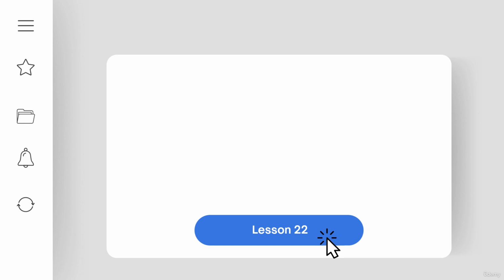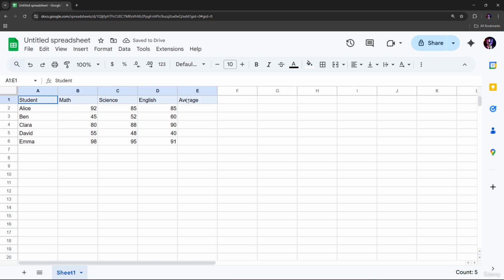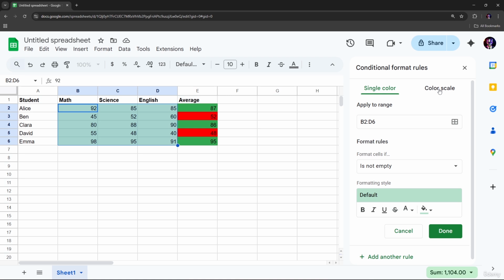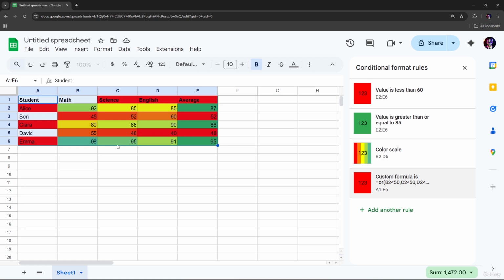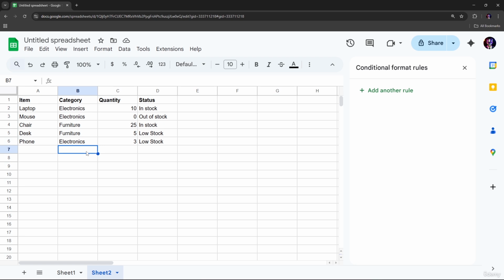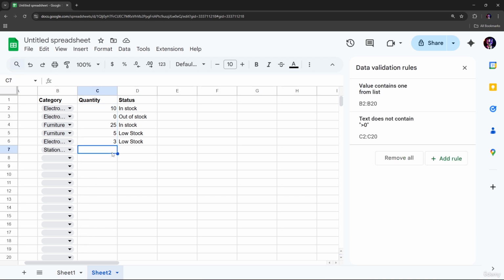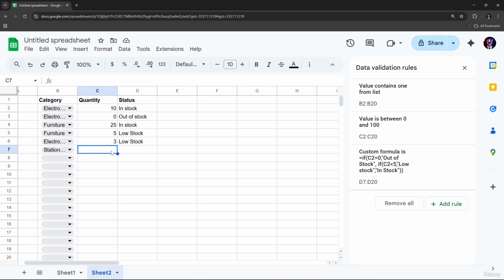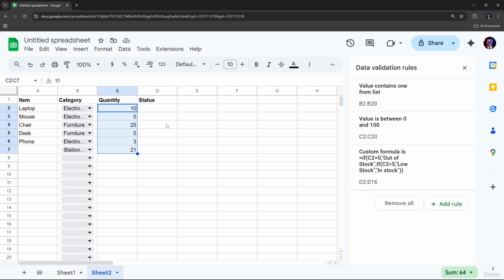🔥 Make Google Sheets SMART! Conditional Formatting & Data Validation with AI | EP 23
Learn how to use Conditional Formatting and Data Validation in Google Sheets and discover how AI & ChatGPT can make your spreadsheet workflow faster and smarter.

📊 In this episode, you'll learn:

✅ Conditional Formatting in Google Sheets
✅ Automatically highlight cells based on values
✅ Color scales and formatting rules
✅ Highlight high, low and duplicate values
✅ Create smart dropdown lists
✅ Data Validation in Google Sheets
✅ Control what users can enter into cells
✅ Create status and priority dropdowns
✅ Improve spreadsheet accuracy
✅ Use ChatGPT & AI to help create spreadsheet rules
✅ Build cleaner and smarter Google Sheets

Learn how to combine traditional office productivity tools with Artificial Intelligence to work faster, smarter and more efficiently.

📌 EP 23:
Conditional Formatting & Data Validation in Google Sheets